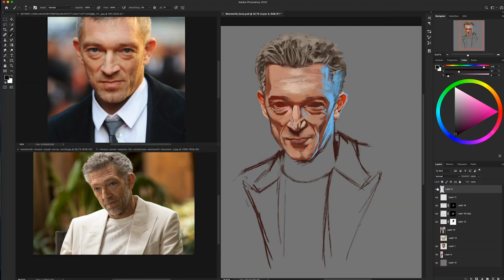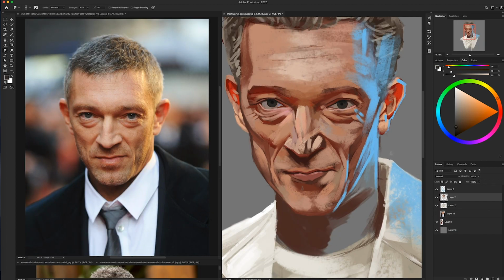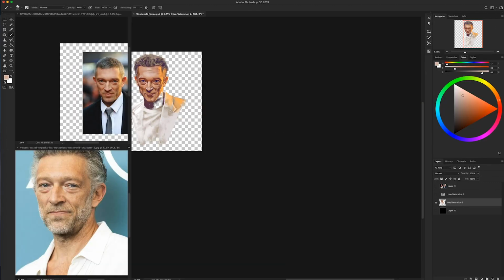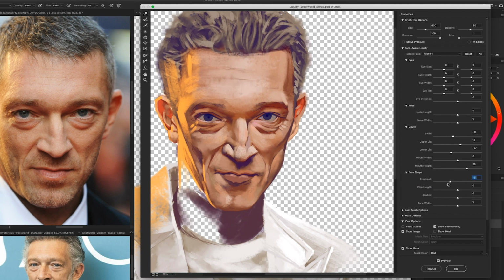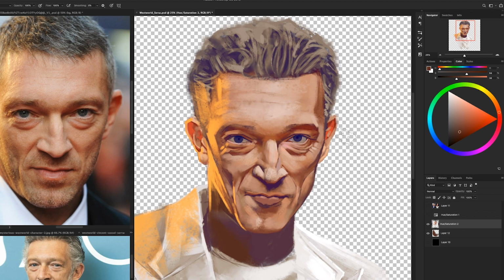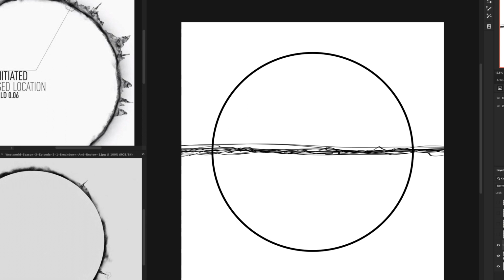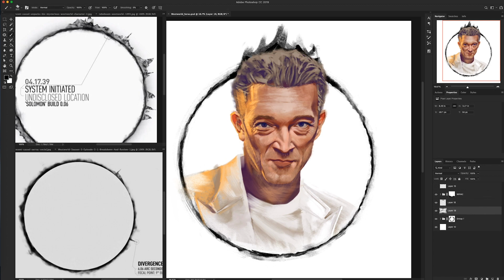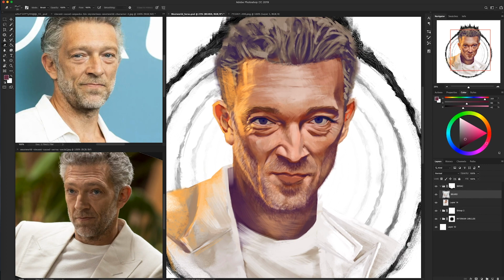Drawing Serac from Westworld Season 3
Today I have a timelapse of my digital painting process for my portrait of the antagonist of Westworld season 3: Engerraund Serac, played by the brilliant Vincent Cassel.

If you are a fan, you know that S03E08, the Westworld finale, airs tonight and I was so excited that I just had to draw the big bad in anticipation!

I also found the time to do a mini tutorial on the Face-Aware Liquify tool and the Polar Coordinates filter. Timecodes are below:

Face-Aware Liquify: 4:10
Polar Coordinates: 6:04
Mindblowing OPP information: 11:40
How to enter giveaways: 12:35